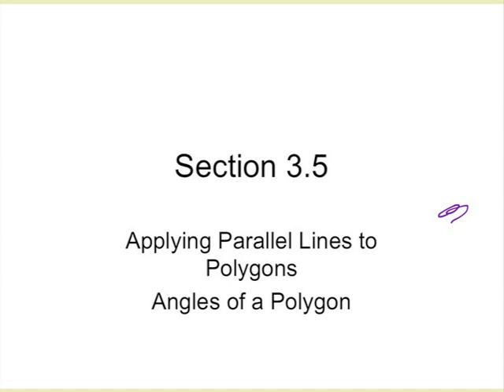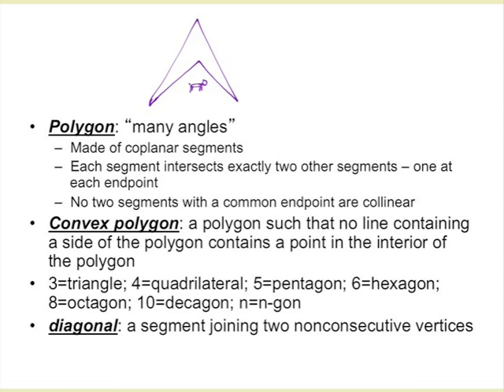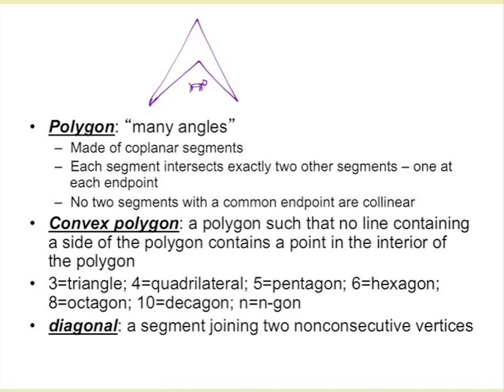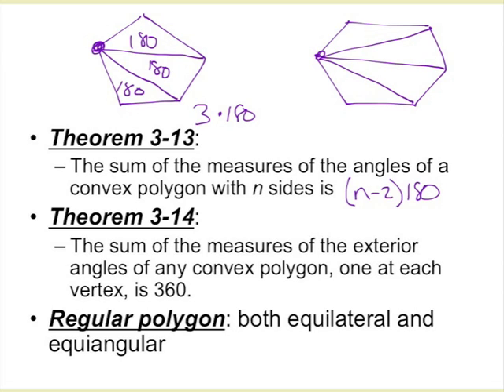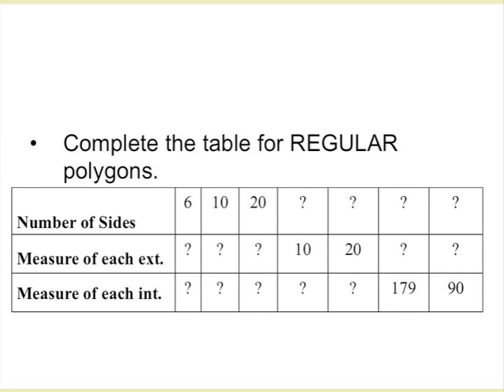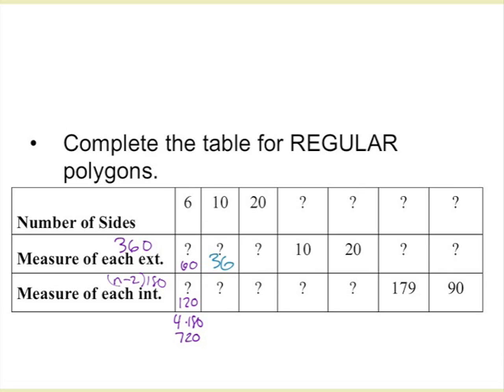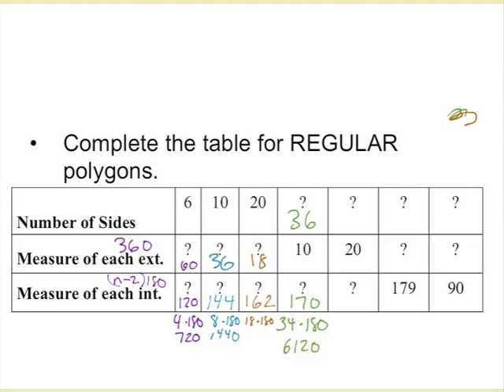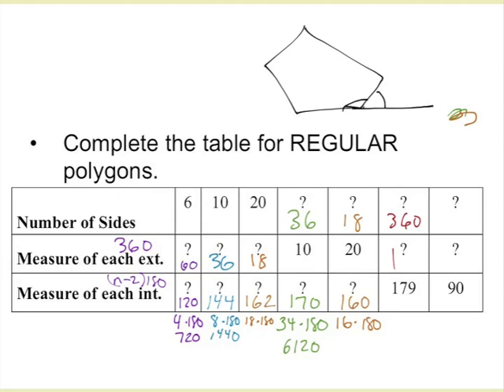geom 3 5